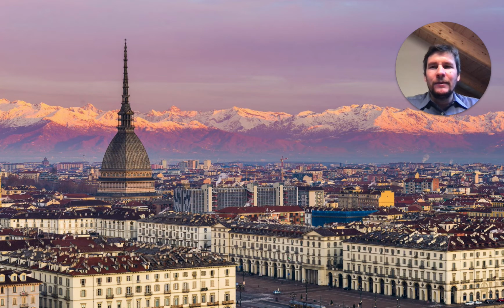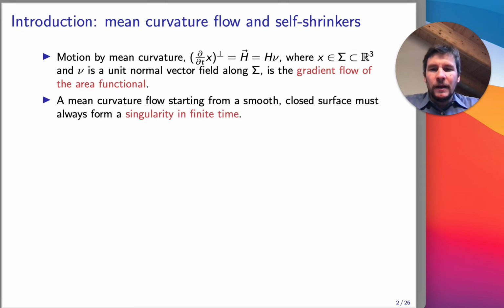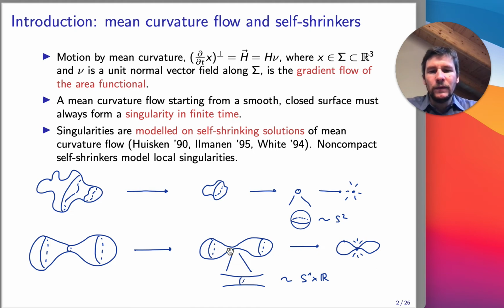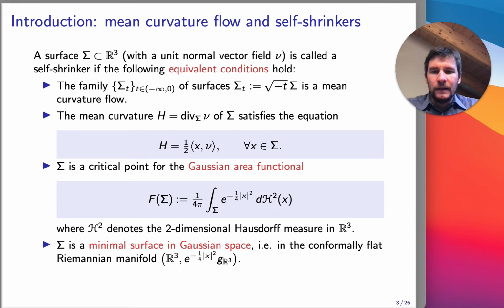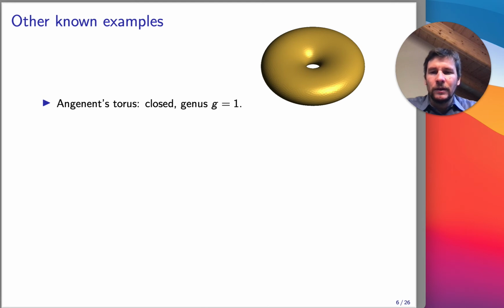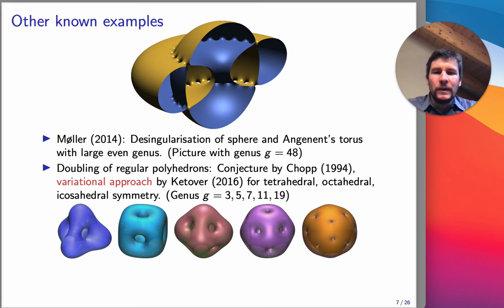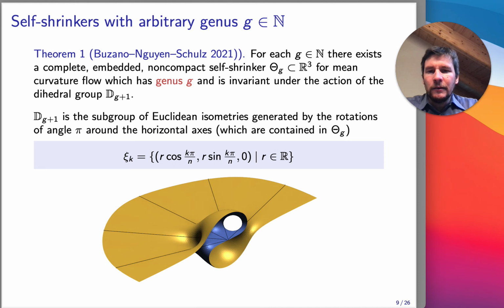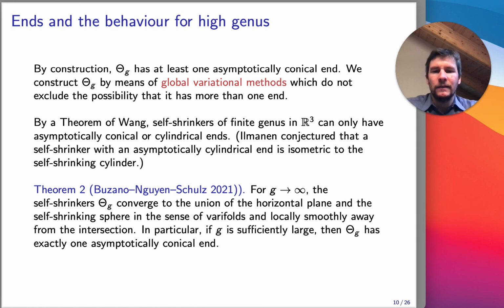S01T03 Reto Buzano 01